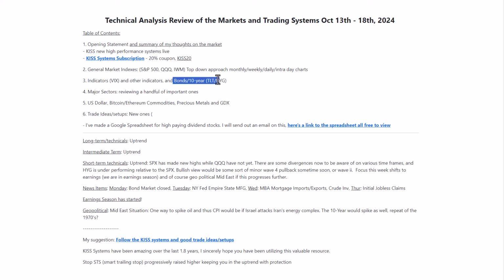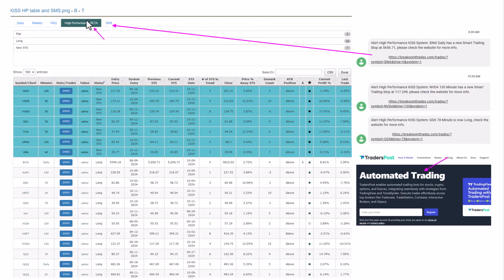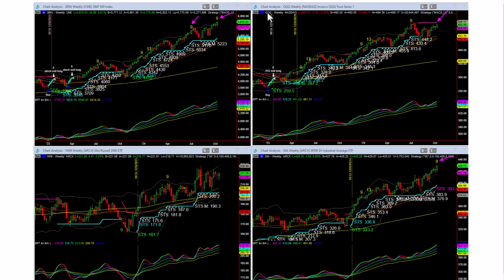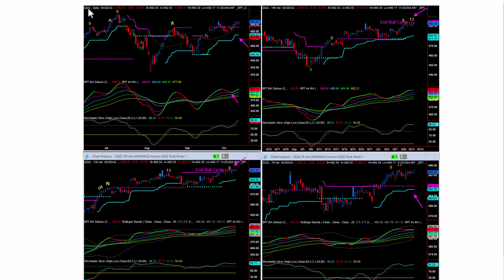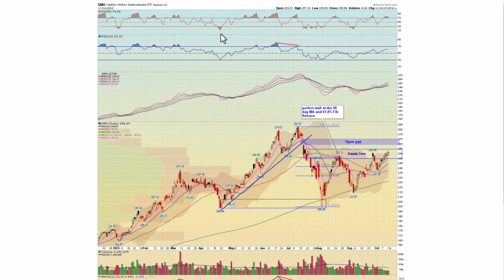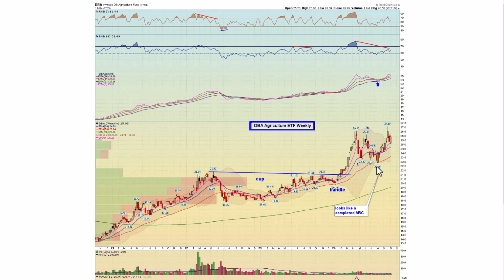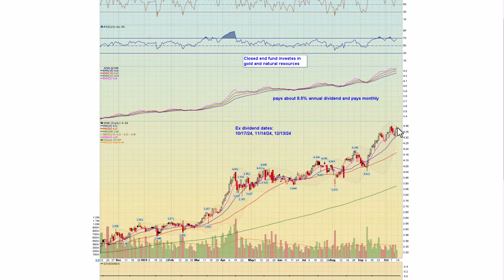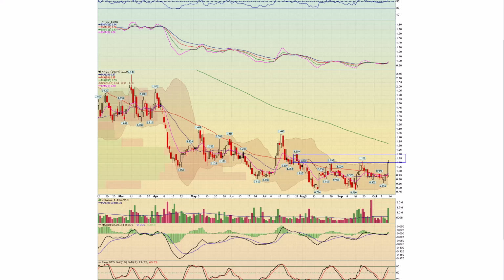Technical analysis of the stock market and trading systems Oct 13th/19th 2024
This is our highly detailed newsletter where I do a technical analysis review of the market and our mechanical trading systems like our KISS Trend Systems for Oct 13th/19th 2024

Resource of high quality monthly and quarterly dividend stocks

Topics Discussed:
- Opening Discussion
- Mechanical Systems: Mean reversion and KISS Trend Systems
- Market Index Analysis
- KISS systems (high performance versions coming soon!!)
- Custom Indicators